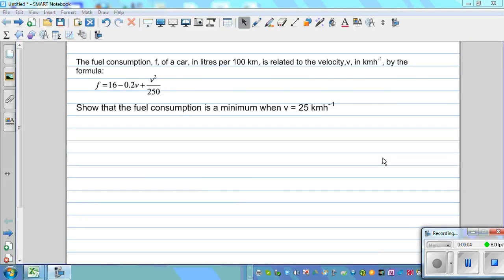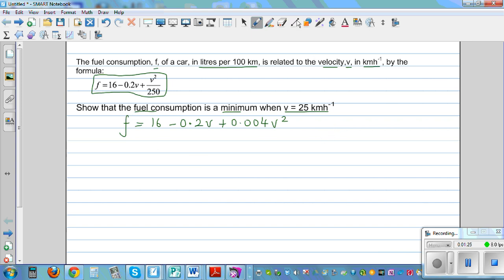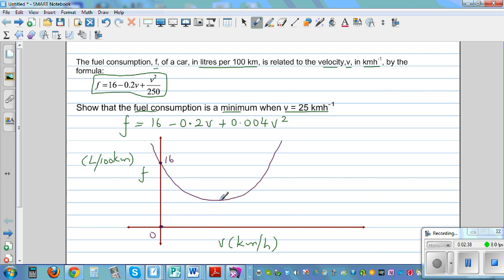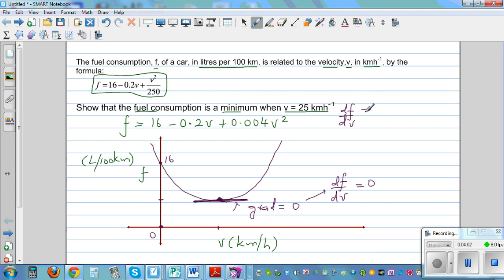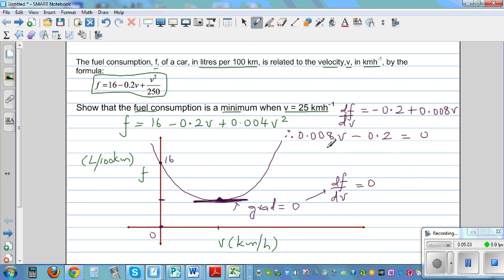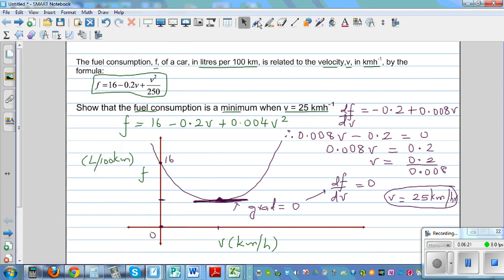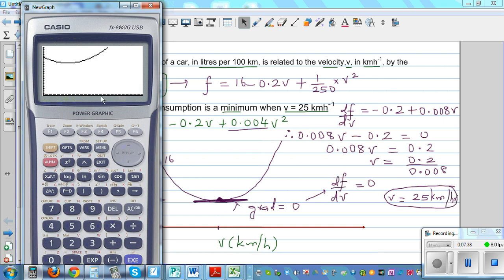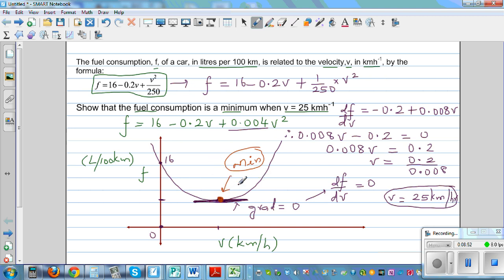Use of calculus in finding the optimum velocity to get best fuel consumption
In this video I have shown both the graphical and the use of calculus to find the velocity which will give the best fuel consumption